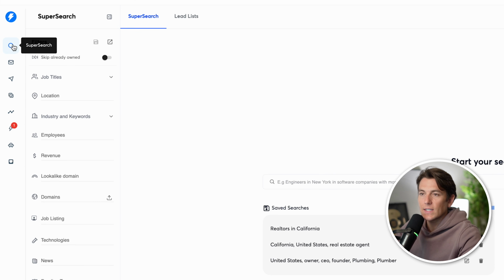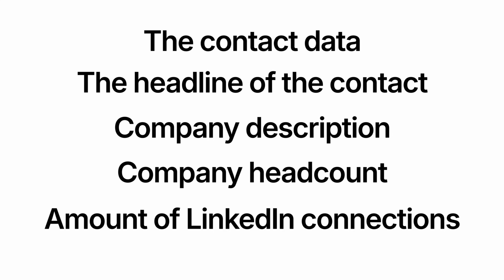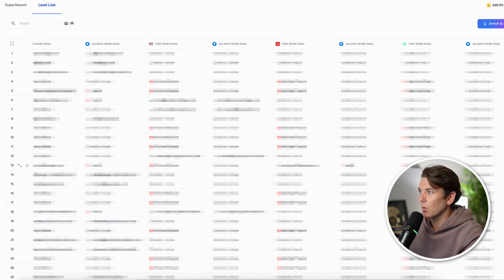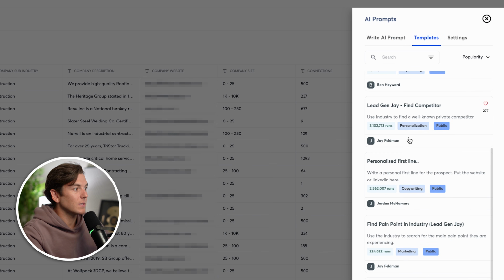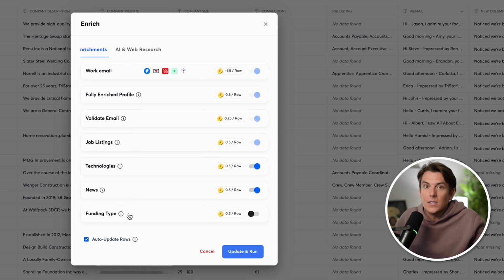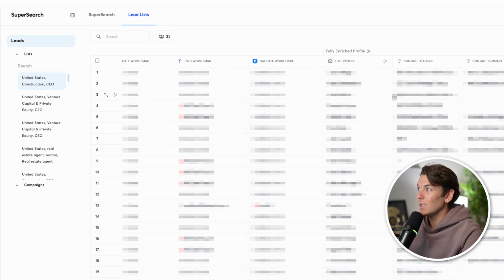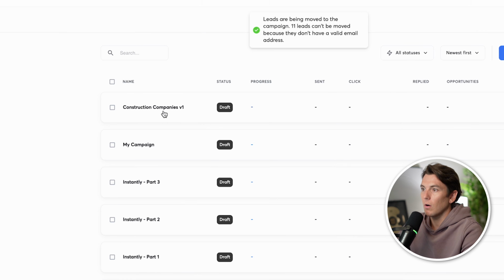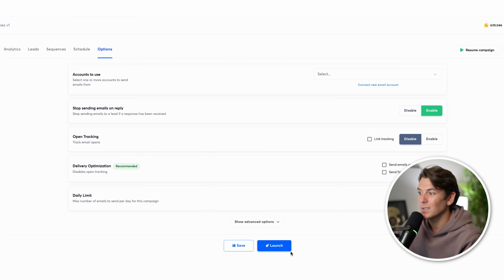I Found A BETTER Way To Generate Leads In 2025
I'm sharing a better way to generate leads in 2025 using powerful cold email and cold outreach strategies that actually work. If you've struggled with cold email marketing or you're just starting out with cold emailing, this is the video for you. I dive into real cold email outreach techniques, backed by proven cold email training that shows you how to use cold email to get clients fast.

Whether you're in b2b lead generation or exploring lead generation strategies, I'll walk you through actionable steps to master lead gen and get real results. I also break down the best lead generation tools to help automate your efforts and teach you how to cold email the right way so you stand out in a crowded inbox.

This is not just theory—these are tested lead generation strategy methods that have helped me and others scale businesses with cold emails that convert. I’ll also show you how to write cold emails that grab attention and drive action.

If you're looking for a complete lead generation tutorial and want to learn how to get clients through a solid email marketing strategy, don't miss this. I reveal my personal cold email strategy that has consistently delivered leads month after month.